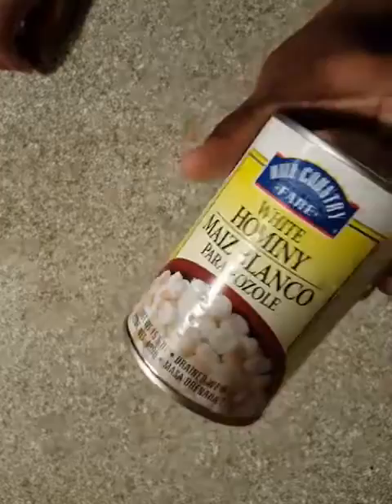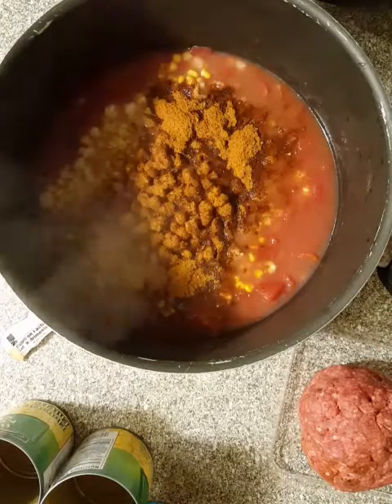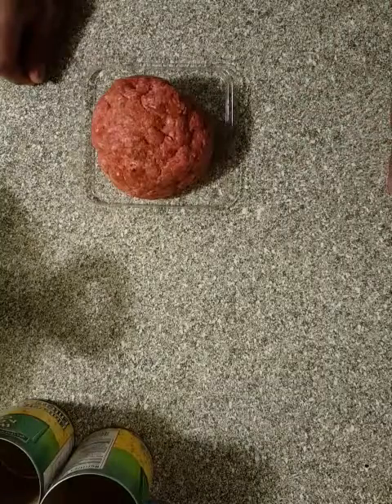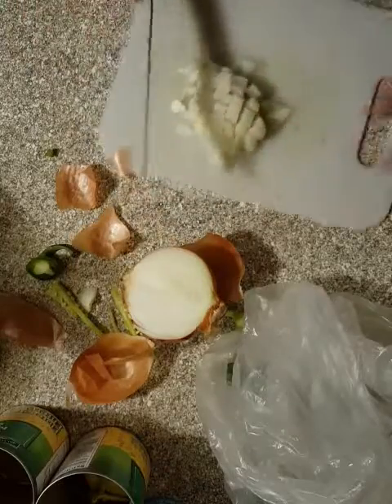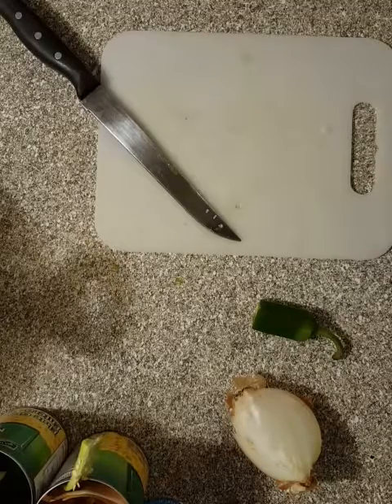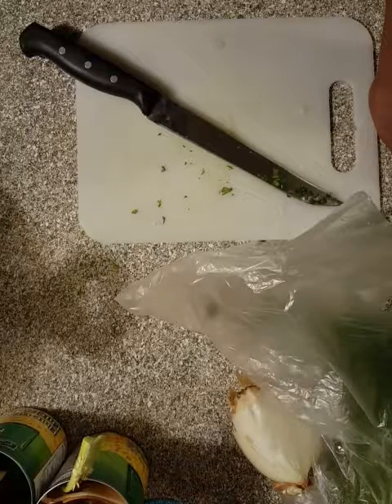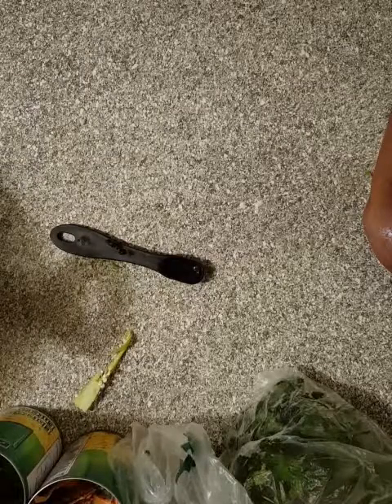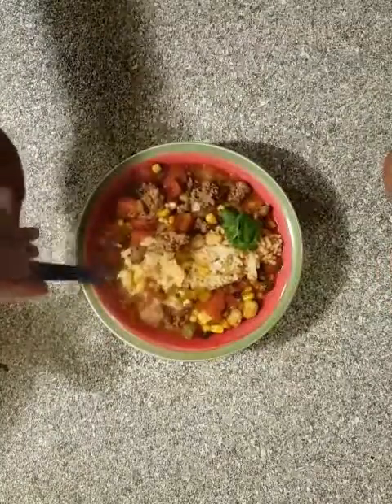Taco Soup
Super easy Taco Soup, throw in a pot soup flavors that really make you think you're eating a taco. Pour this soup on tortillas, rice or just straight-up soup, it will leave you nice and full.